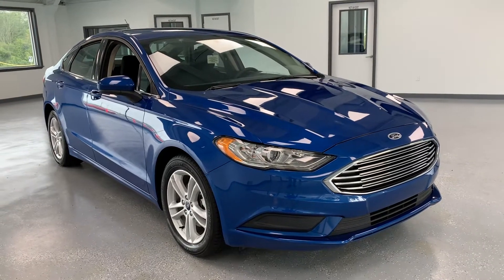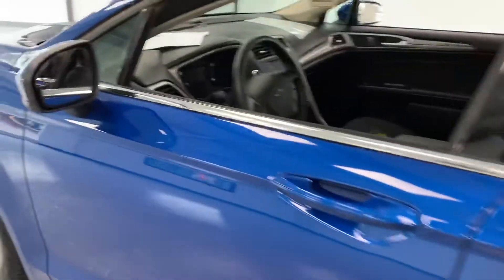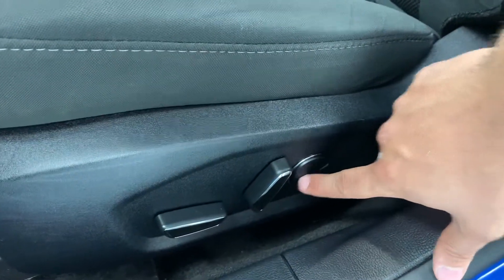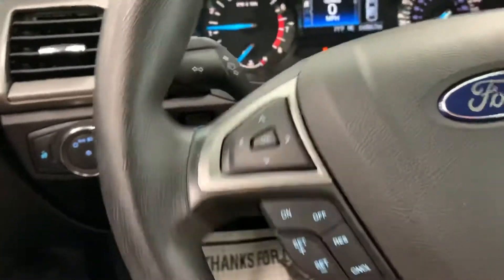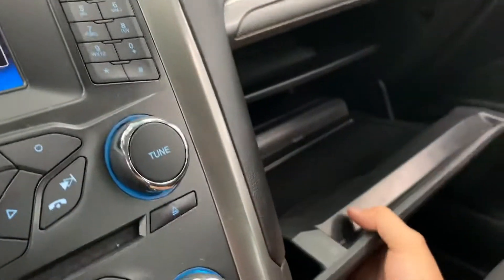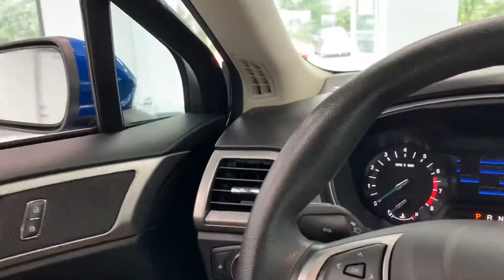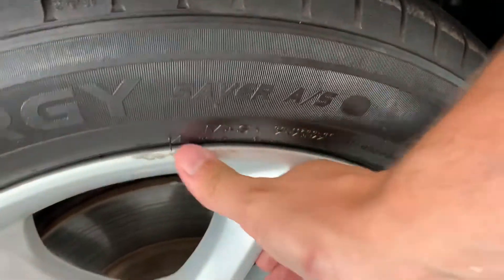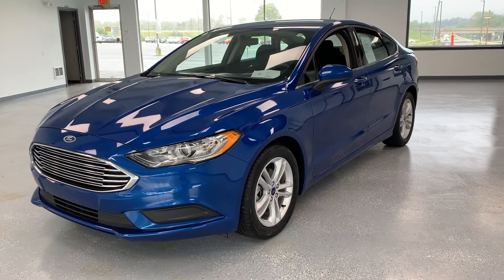2018 Ford Fusion SE - Stock # DPC1M400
2018 Ford Fusion SE - Blue - DPC1M400 | RelyOnATA | @RelyOnATA

10-WAY POWER SEAT W/ LUMBAR, BACKUP CAM, BLUETOOTH, CRUISE CONTROL, AM/FM/SAT RADIO, POWER HATCH RELEASE, POWER WINDOWS/LOCKS/MIRRORS, ALLOY WHEELS, KEYLESS COMBINATION ENTRY, AND MUCH MORE!

FULL MECHANICAL INSPECTION! OIL CHANGE, BRAKE SERVICE, TIRE ROTATION AND MULTI POINT INSPECTION INCLUDED! BRAKE PADS AND TIRES MORE THAN 2/3 ORIGINAL DEPTH!

21518 Great Cove Road - McConnellsburg, PA